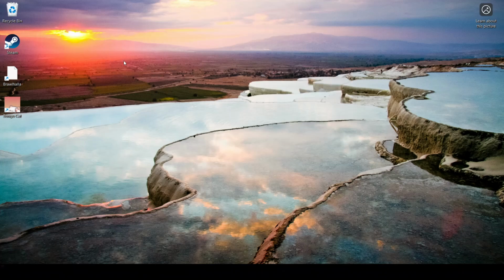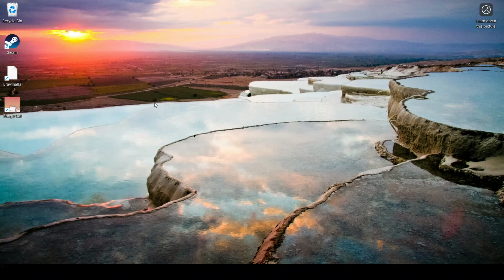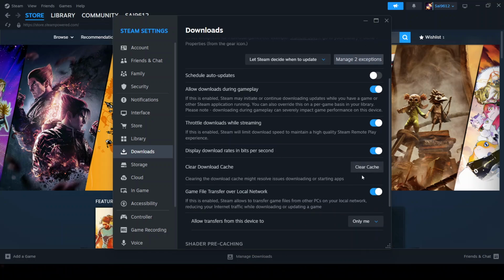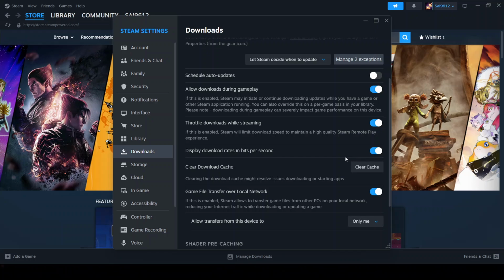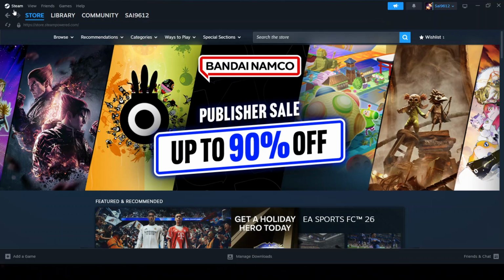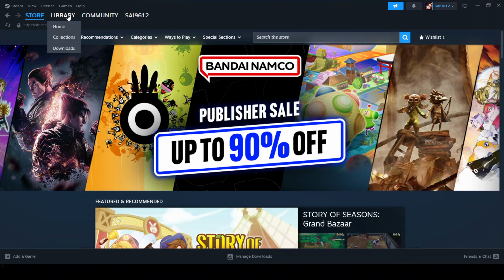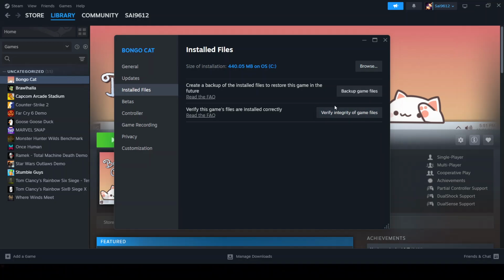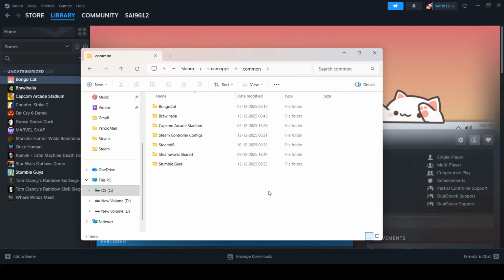How To Fix Steam Corrupt Disk Error 2026 (Step By Step)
Learn How To Fix Steam Corrupt Disk Error in this video.

In This Video, We'll Show You 👇
Steam Corrupt Disk Error
Corrupt Disk Error Steam
Steam Disk Error
Fix Steam Error
Steam Error Fix
How To Fix Steam
Steam Corrupt Files
Steam Game Not Launching
Steam Game Won't Start
Steam Game Corrupted
Steam Disk Read Error
Steam Download Error
Steam Error
Fix Steam Corrupt Disk
Corrupted Disk Steam
Steam Corrupted Game
How To Fix Corrupted Steam Game
Steam Game Files Corrupted
Steam Game File Error
Steam Game Install Error
Steam Game Not Installing